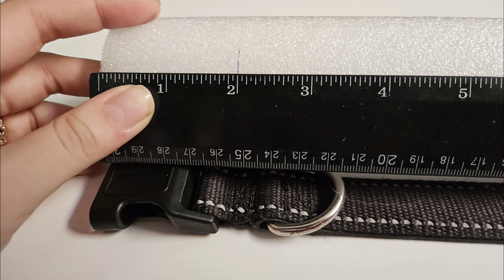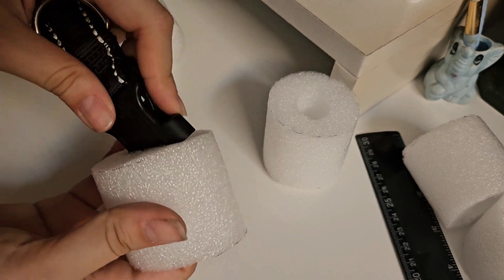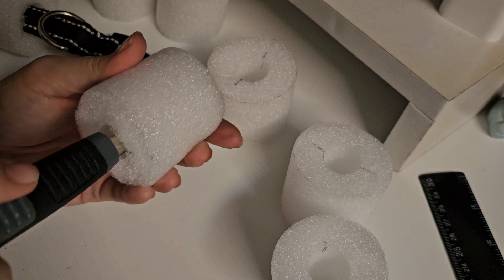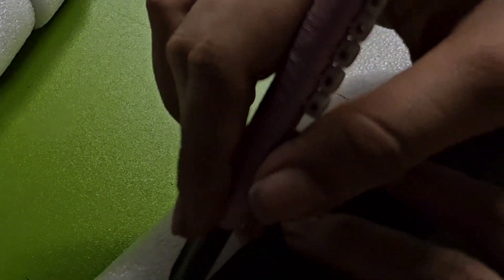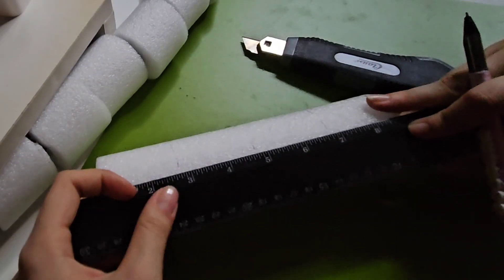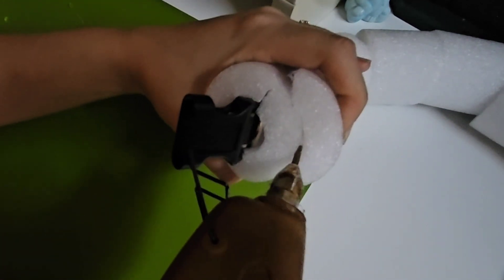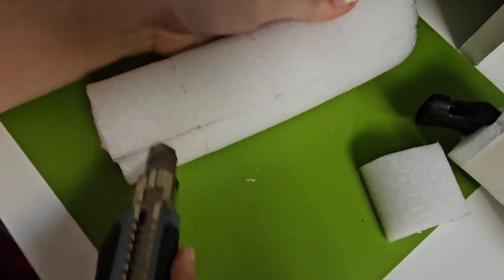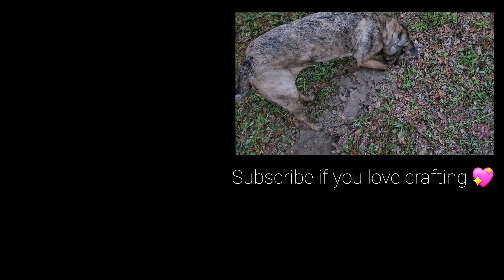DIY Cone of Shame 😅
In this crafting experiment, I challenged myself on how to make a dog cone at home. It was an emotional ride between trying to do what was best for my dog and it not working to stop tail bites, but that's okay... not all crafting DIY  projects are a success but maybe this will help someone on their struggles to create a homemade cone too 😬

Remember to do you research, seek professional help, always supervise your pets,, etc. This was just my experience as a panicked dog mom 💕

MATERIALS:
- pool noodle
- dog collar
- tape

We're a mother-daughter team that hope our DIY projects inspire you. Everything handmade is always made with heartfelt emotions and pride.

- Cute & Pawsitive Crafting: @twochickscrafting
- Religious motivation in spanish  @EnvueltosEnFe

✨️SUPPORT OUR SMALL BUSINESSES✨️

Tabs for a cause: Give rescue cats some treats just by opening tabs on your browser! It's totally free!